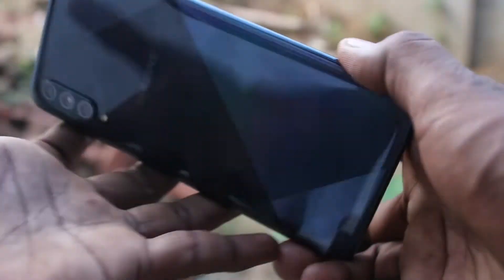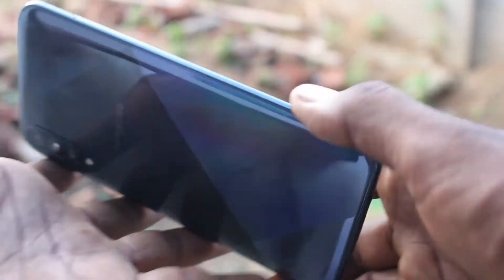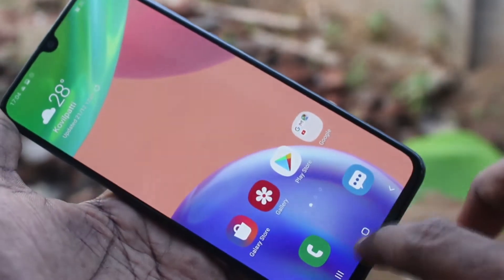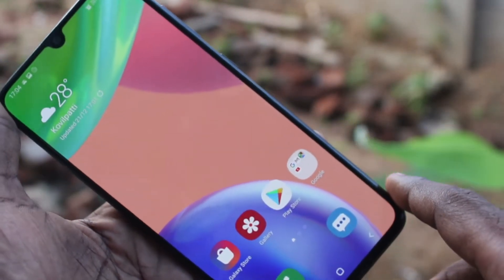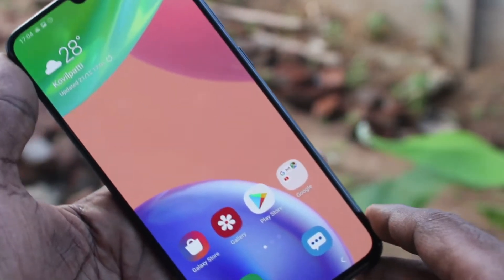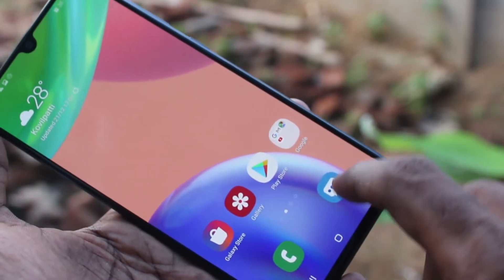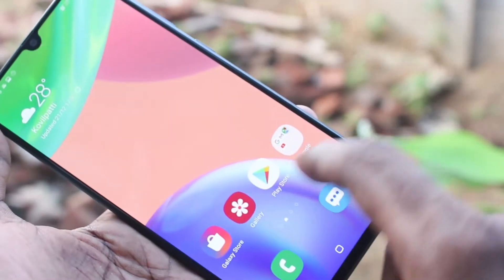How to use panorama camera mode in Samsung Galaxy A70s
Samsung Galaxy A70s panorama camera mode settings: Learn here how to use panorama camera mode in Samsung Galaxy A70s smartphone